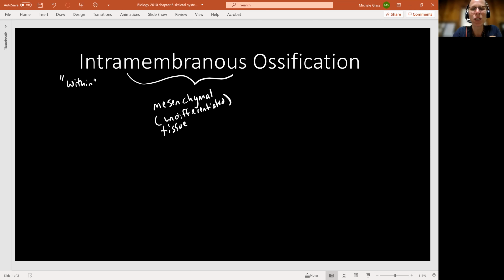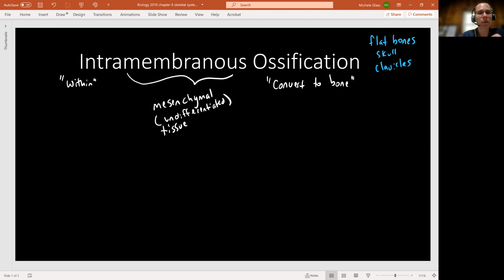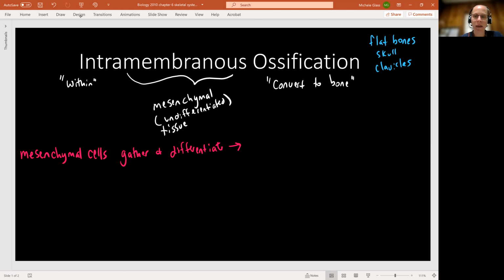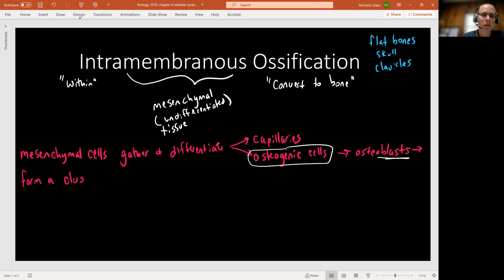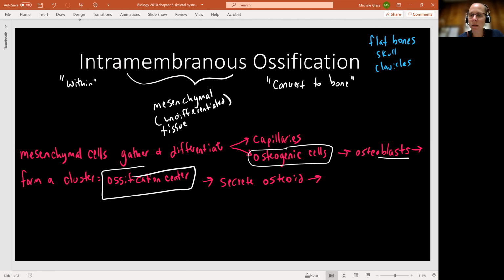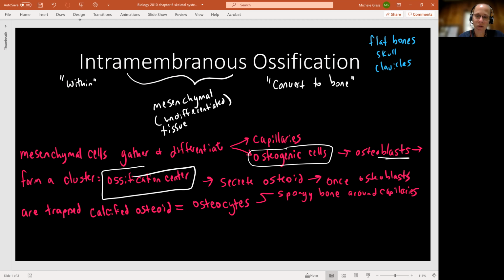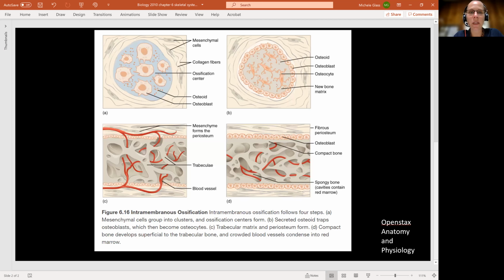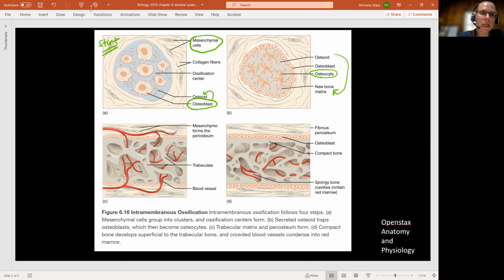Biology 2010 Ch 6 Bone Tissue and Skeletal System Intramembranous Ossification (Video 7)